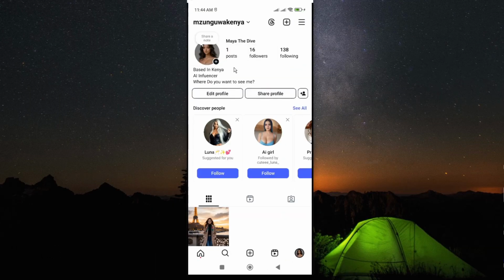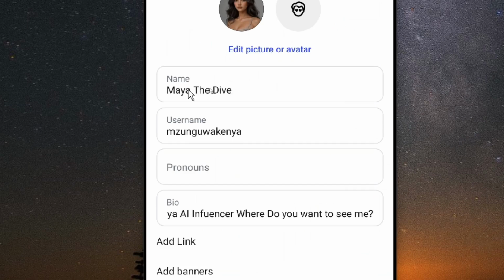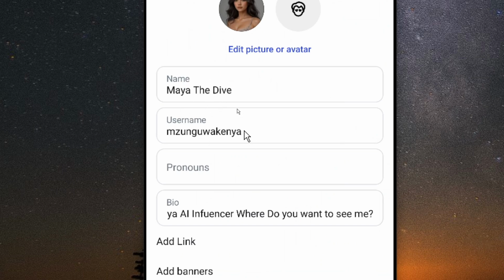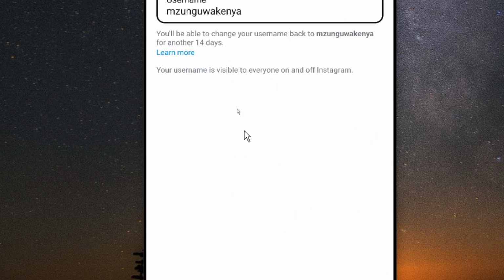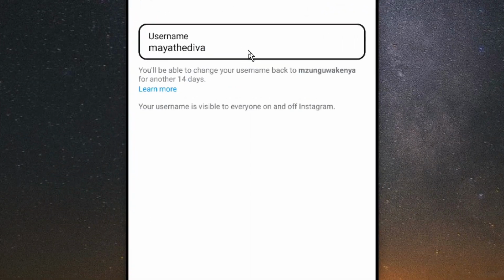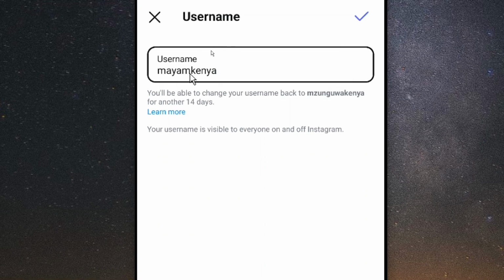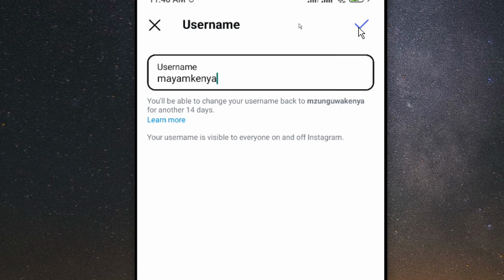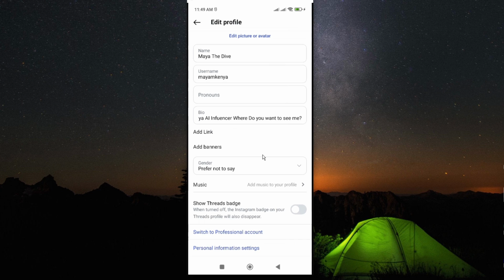How To Change Your Instagram Username | Instagram Tutorial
Want to update your Instagram username? In this quick and easy tutorial, I’ll guide you through the steps to change your Instagram handle in just a few taps!

🔹 What You’ll Learn:
✅ How to change your Instagram username
✅ Important things to consider before updating your username
✅ What happens after you change it

Whether you're rebranding, personalizing your profile, or just want a fresh new handle, this step-by-step guide has you covered!